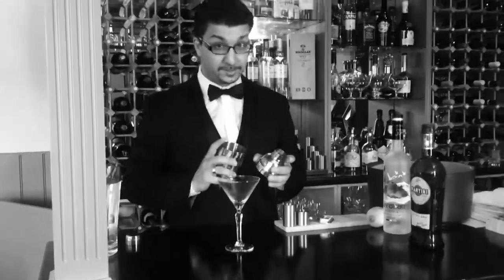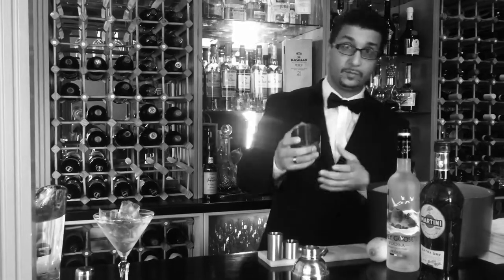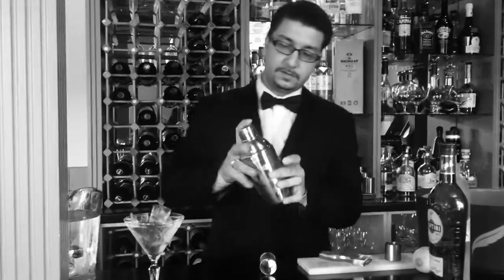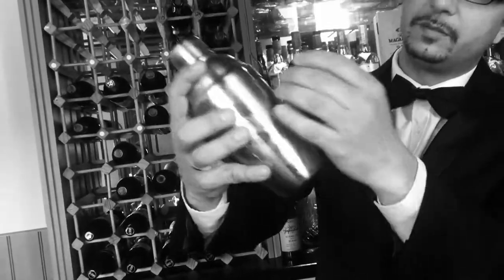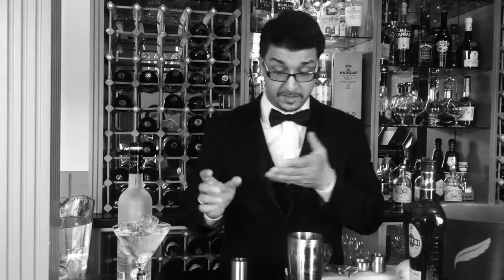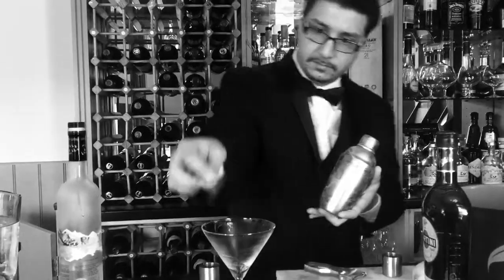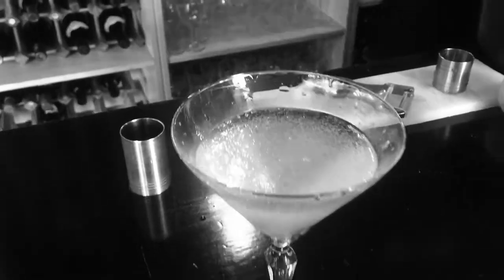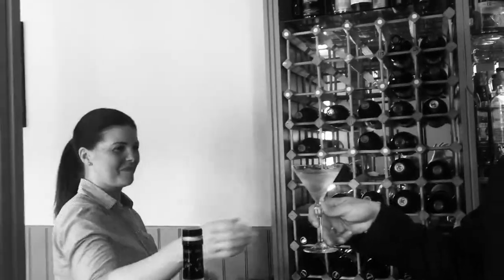63 Tay Street Cocktail Hour - James Bond Martini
Lukas shakes up a Martini James Bond style!